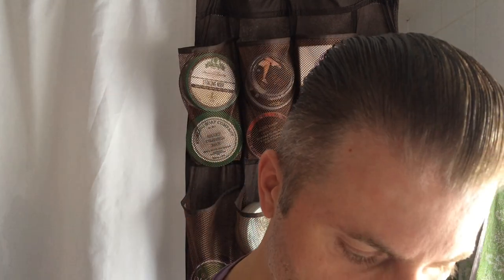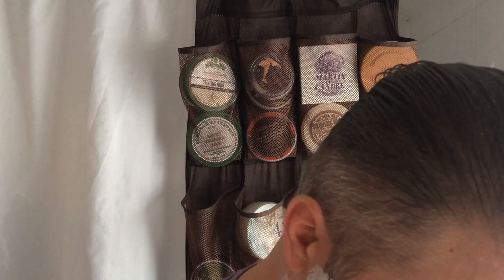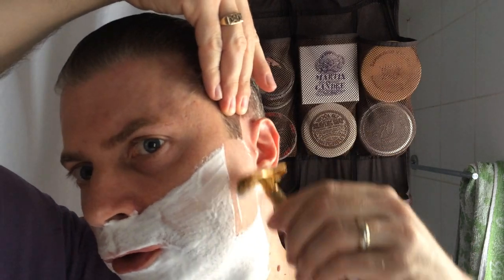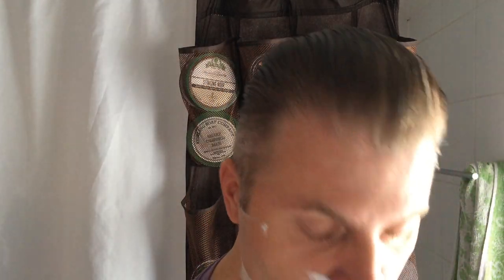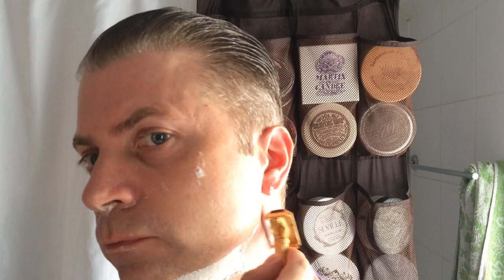Dedicated To Russell Barton Of Wild West Shaving Co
No intro or outro to this video as youtube editor has ended.
Gillette aristocrat razor (no date code)
Gillette 7 o'clock sharp edge blade
Vie long horse hair brush
Barrister & Mann roam soap
Humphrey's witch hazel
P.A.A tombstone after shave/cologne
Rock face moisturiser